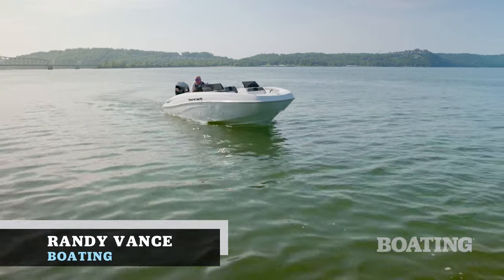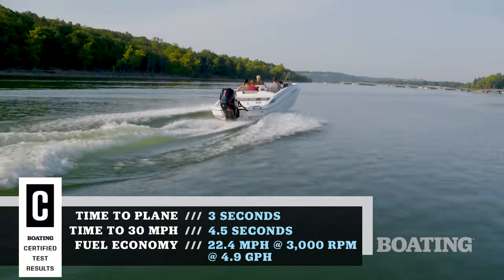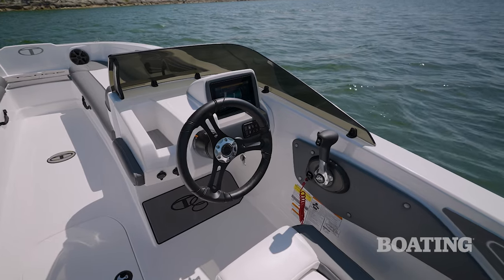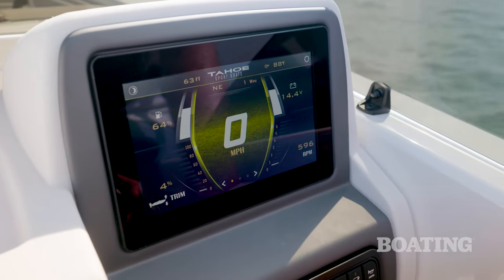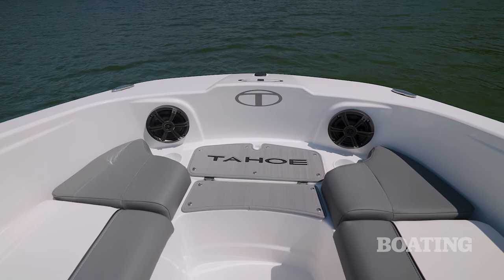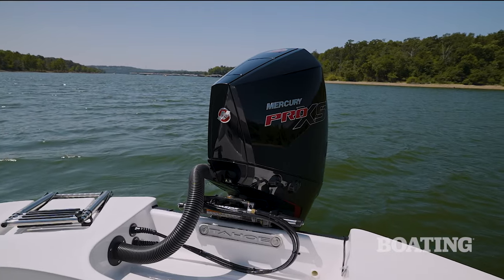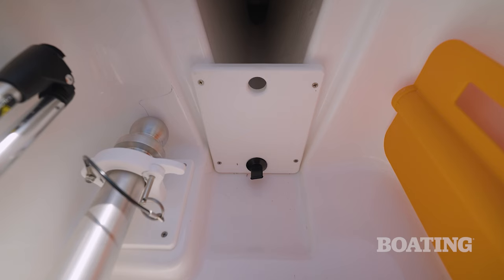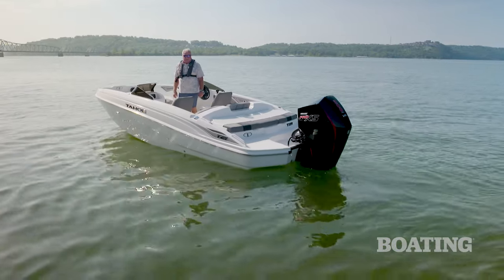2024 Tahoe T21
It’s hard not to get excited when you get on a new boat and you want to punch the throttle, and that’s exactly what we did on this Tahoe T21. It’s all composite construction and Tahoe was one of the first brands to do this. The dashboard is entirely touch screen, the boat has great storage, and even better stability. There’s a big story here to tell you and we’re here to walk you through it on the Tahoe T21.